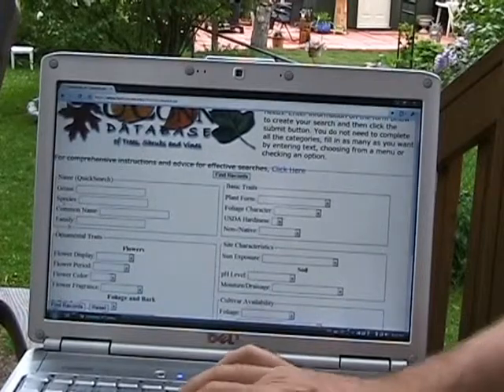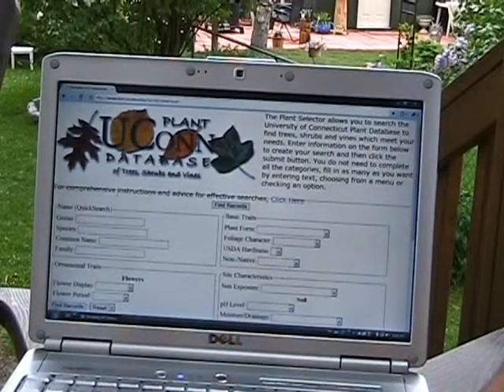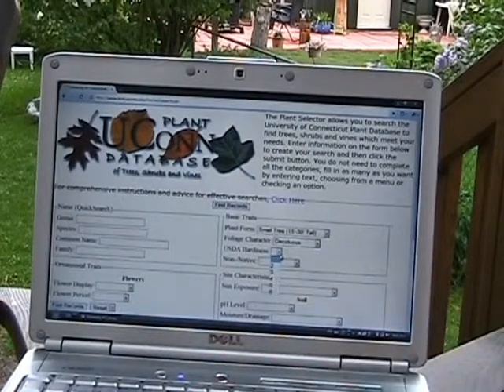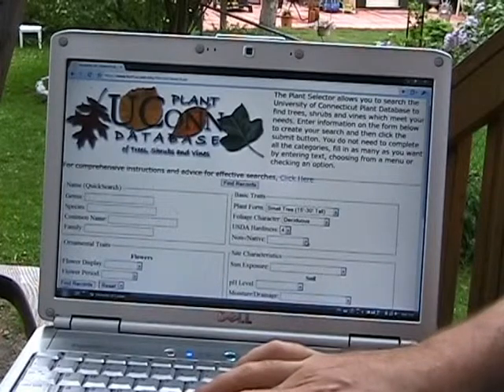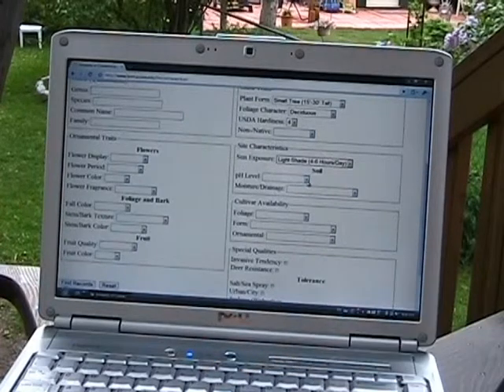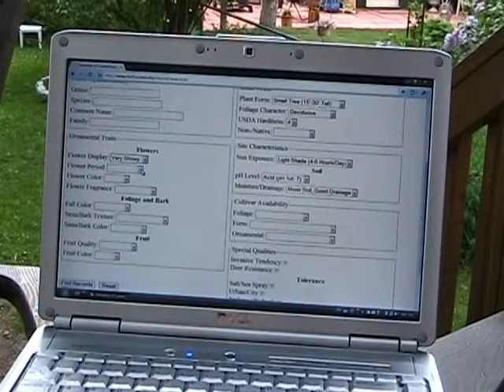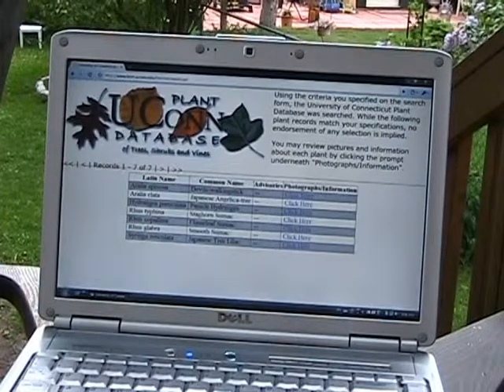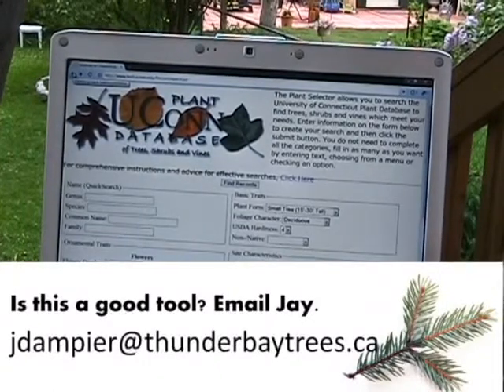Tree picking with your computer